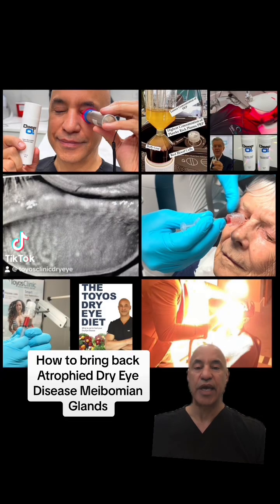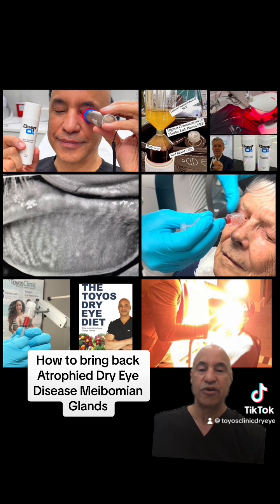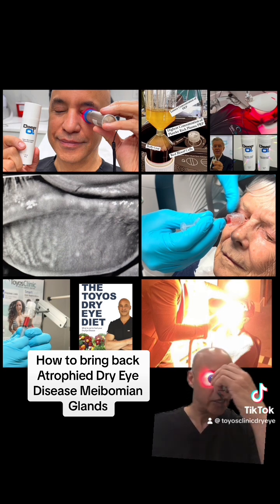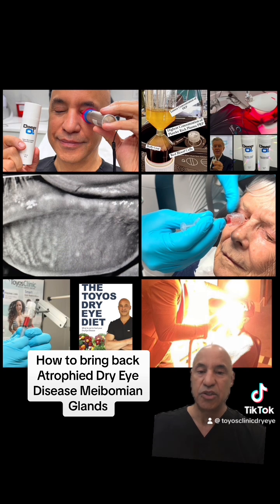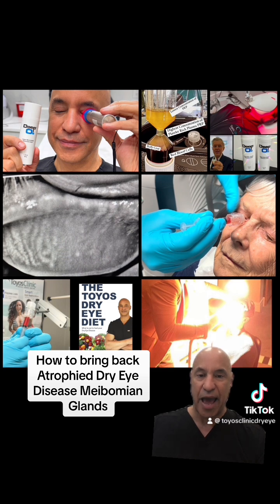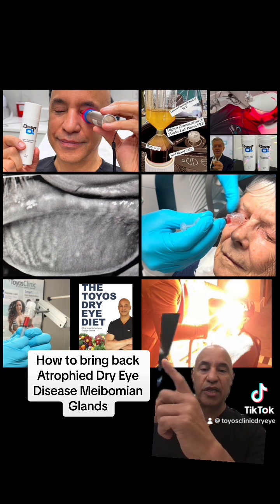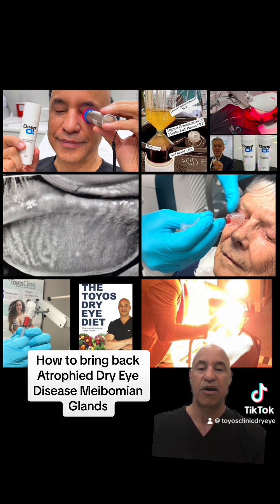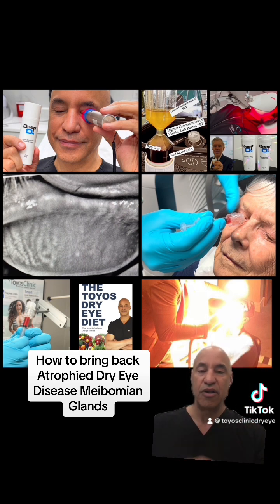Dry Eye Disease with Meibomian Gland Atrophy - How to Bring the Glands Back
A frequent question from dry eye disease sufferers is - my meibography shows lost glands - can I ever get those back?  Dr. Toyos explains what the patient and doctor are seeing on meibography and the various treatments that he utilizes to revitalize those meibomian glands.  There is Hope.